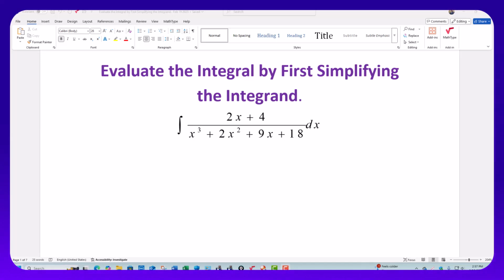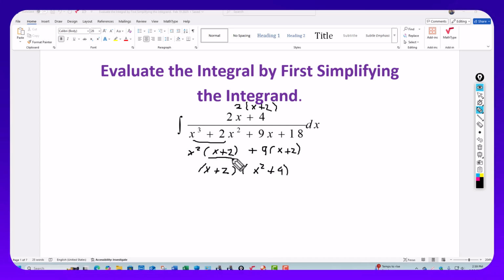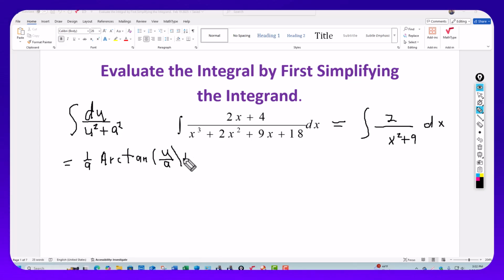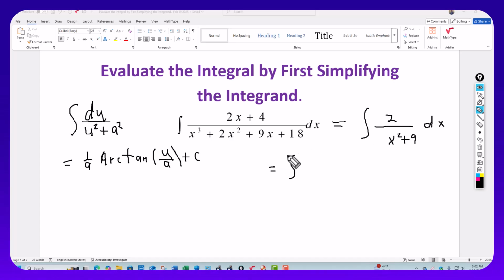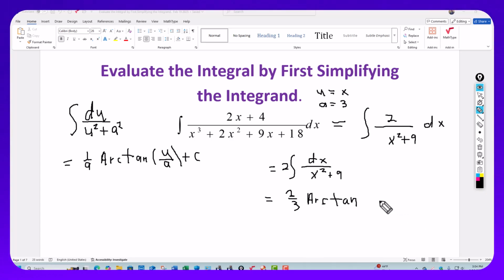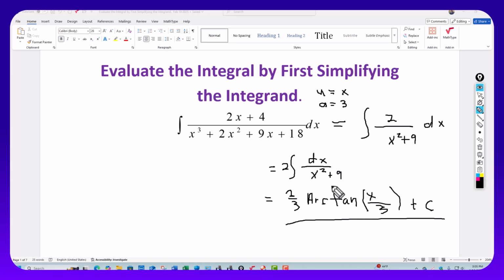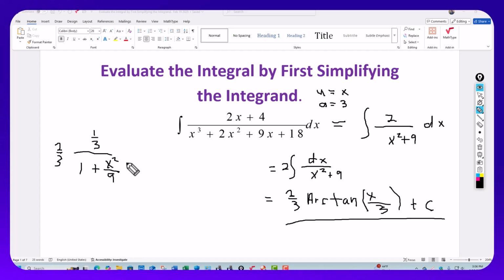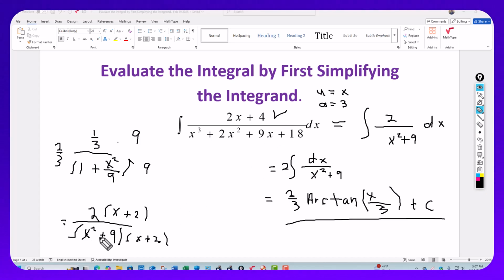Evaluate the Integral by First Simplifying the Integrand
In this video, we evaluate an integral where the integrand is a rational expression.  Simplifying the integrand made it easier to evaluate.